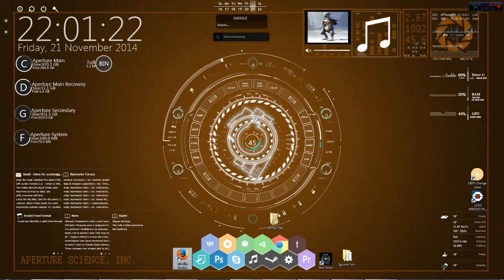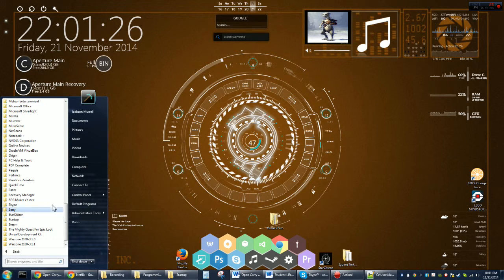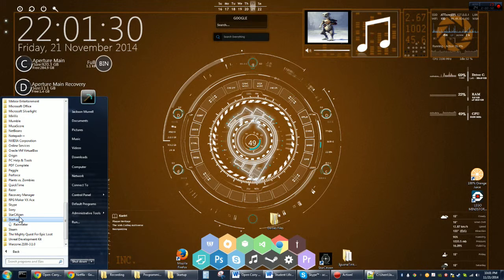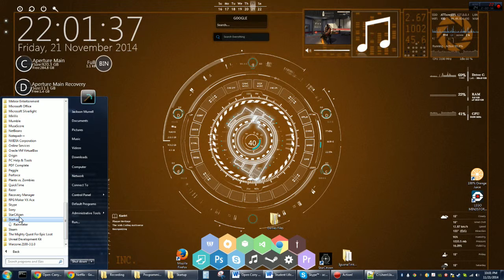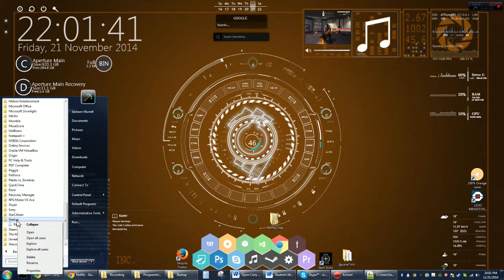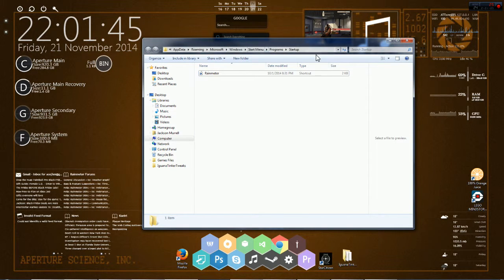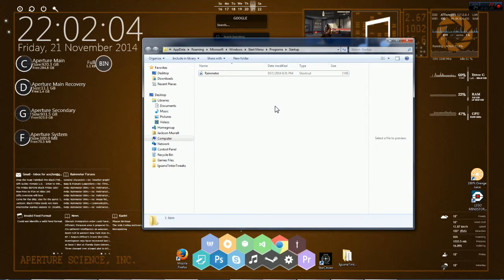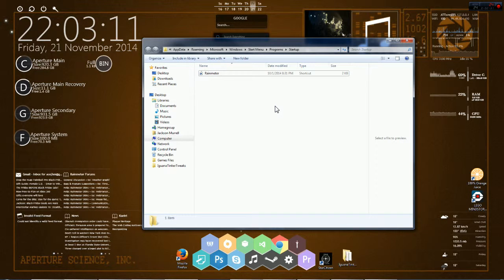Ace's Guide to Adding Custom Windows Start-up Programs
A simple and short tutorial on adding programs that will automatically start-up on when Windows starts up.

I am a Christian, and Jesus is my Savior :)